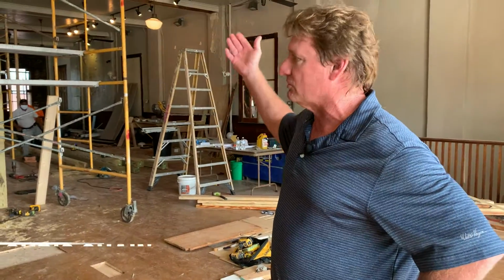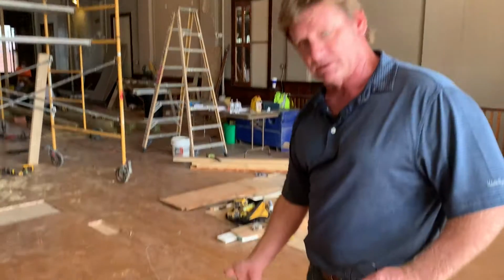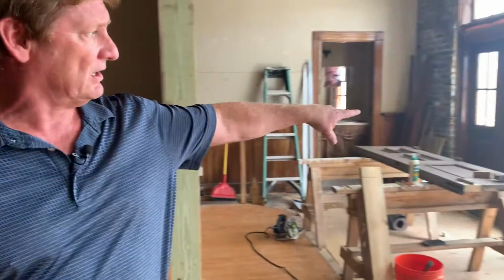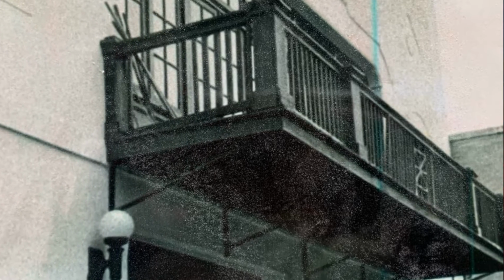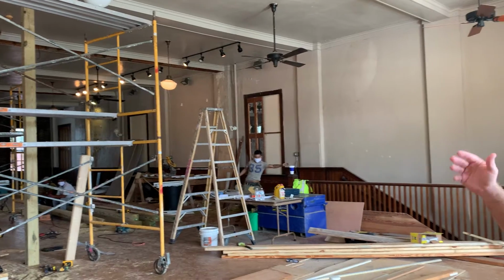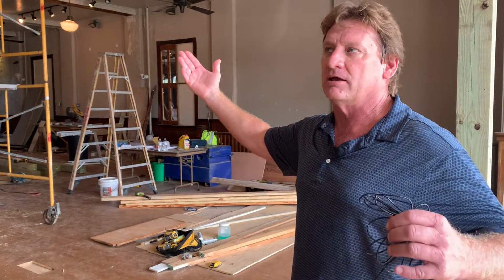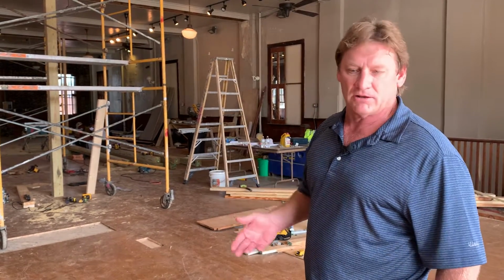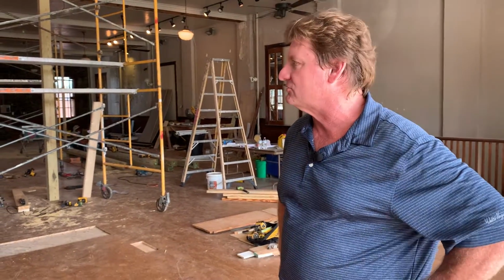Apartment construction at Scranton's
Historic downtown developer Chris Chain details the renovation at Scranton's, which includes the construction of four apartments on the second floor.